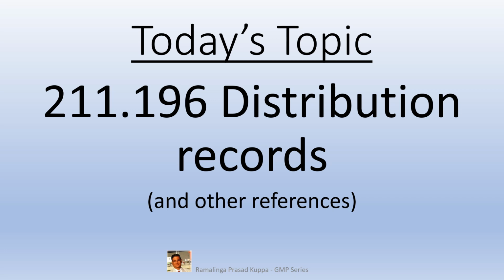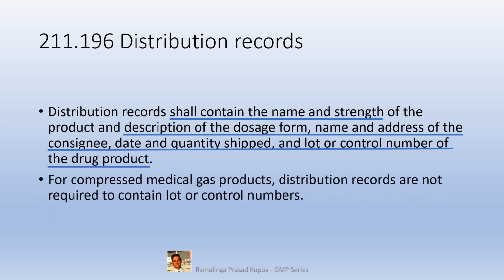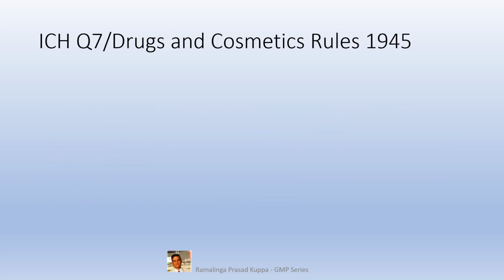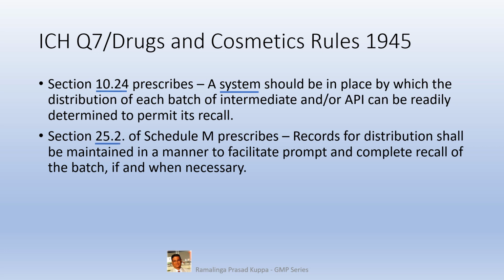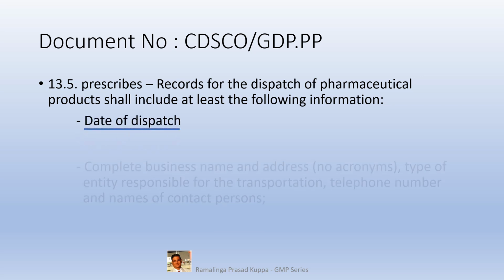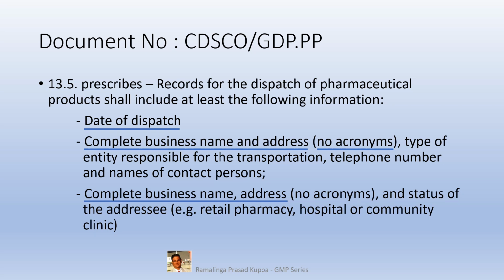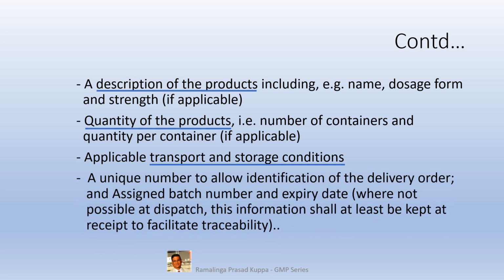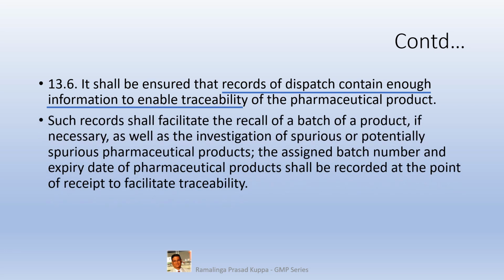Distribution Records of Pharmaceutical Products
This video training program focuses on the minimum requirements documented completely for tracing out the distributed product. The other purpose than the commercial aspect of these details is for an effective timely withdrawal of defective product that was already marketed. – Ramalinga Prasad Kuppa.